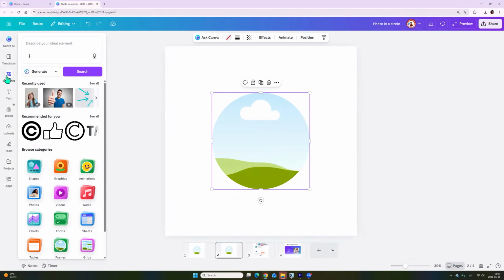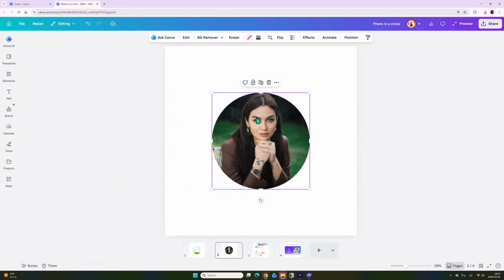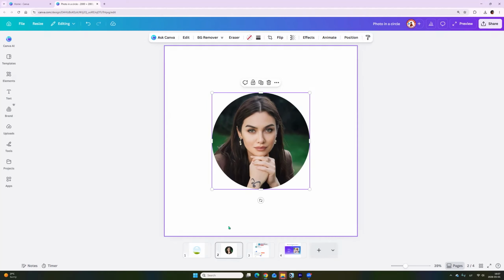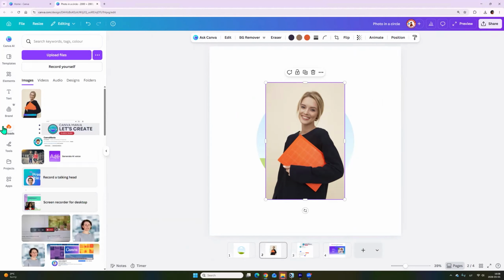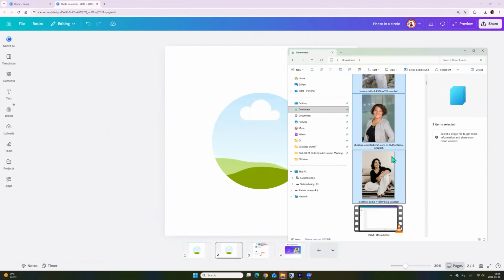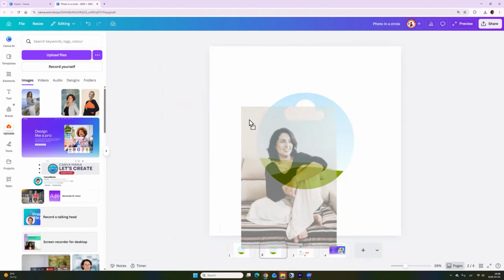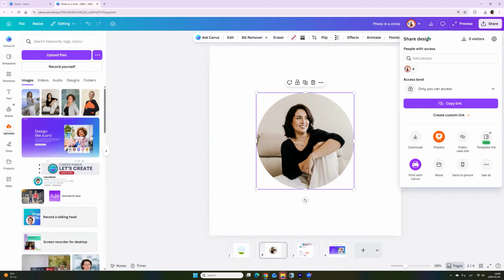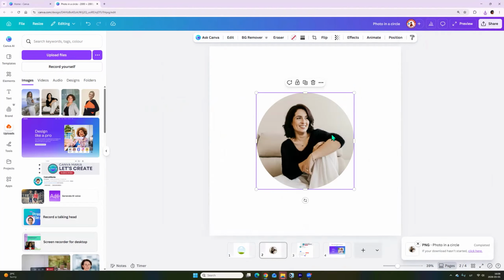How to Place a Photo Inside a Circle in Canva for FREE | Canva Tutorial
🎨 In this tutorial, I’ll show you step by step how to place a photo inside a circle in Canva using a free ready-made template!